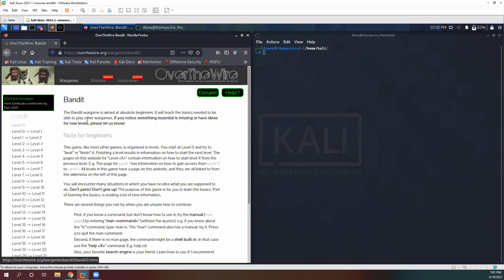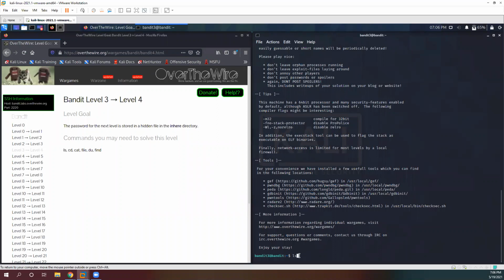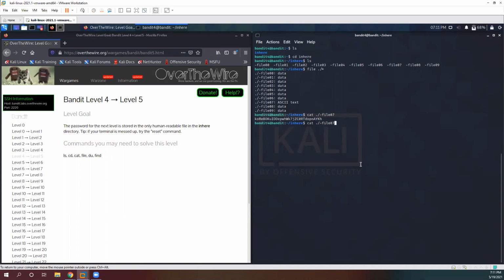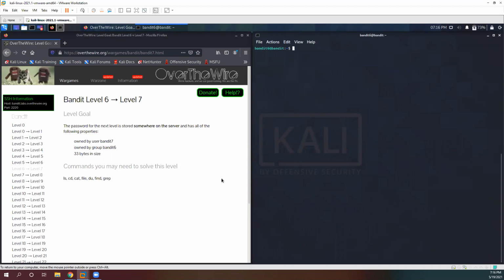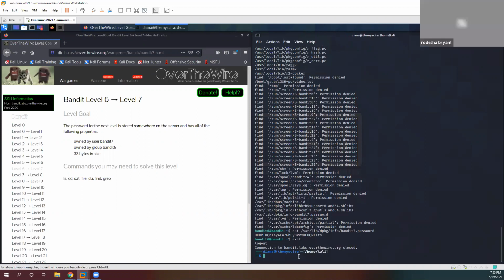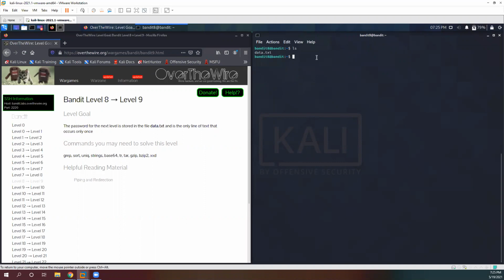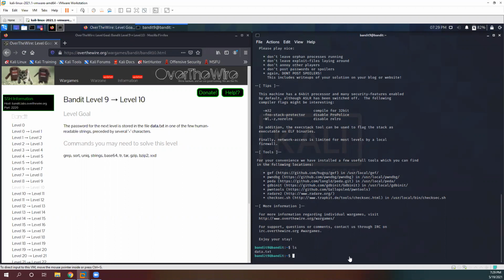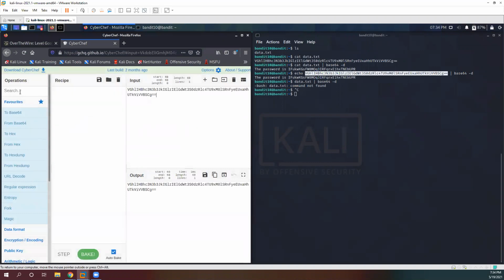Black Girls Hack - Over the Wire Bandit